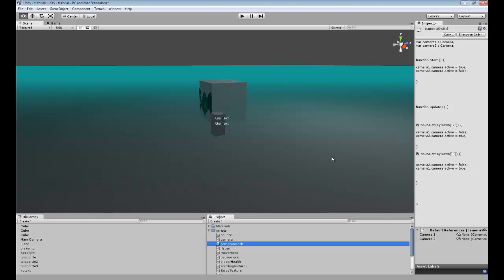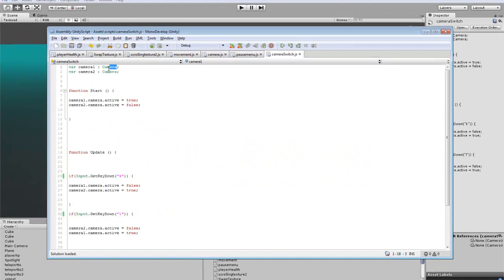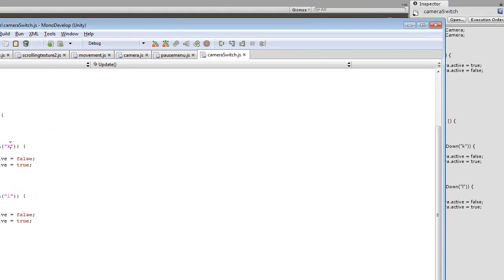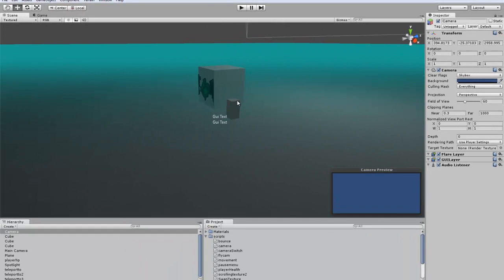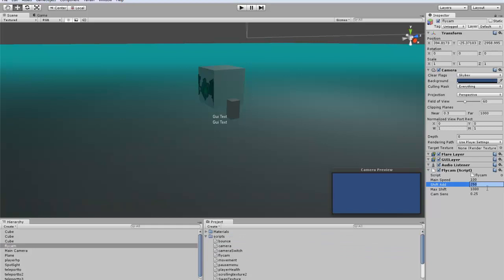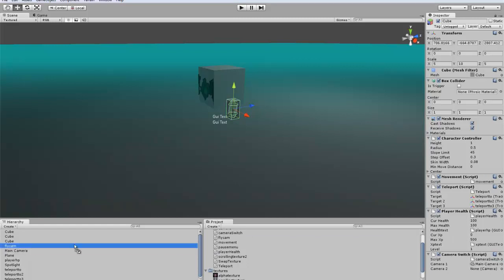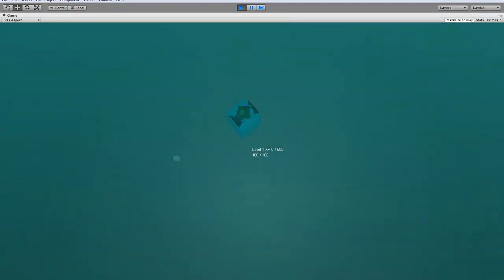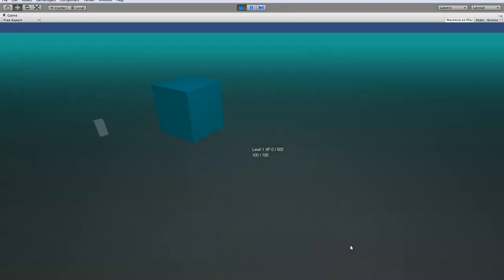Unity3D Tutorial #12 [ Camera Switching & Flycam ][ Free Scripts Included ]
Creating a camera system in unity3d.